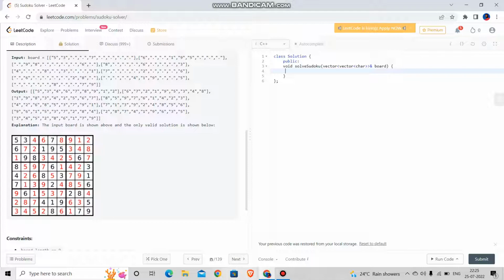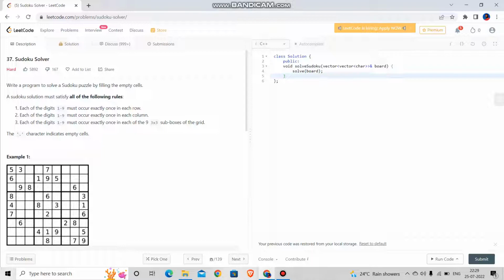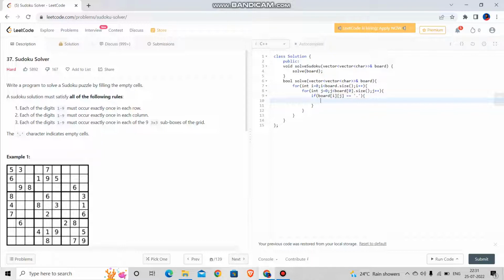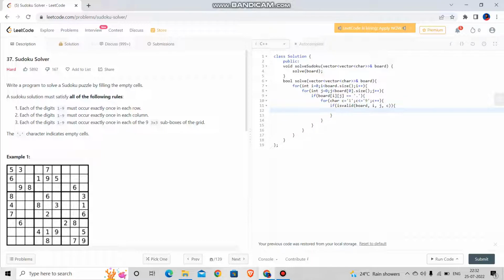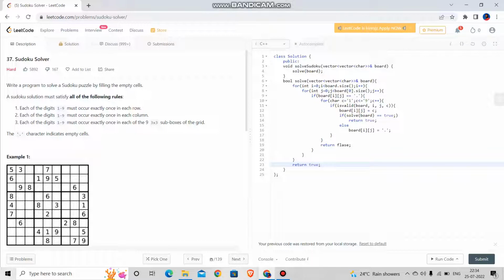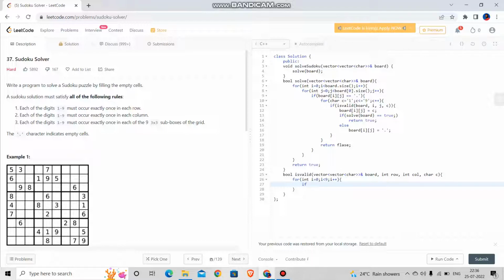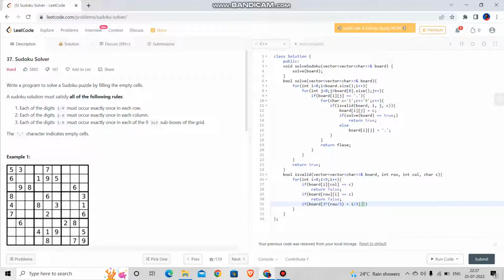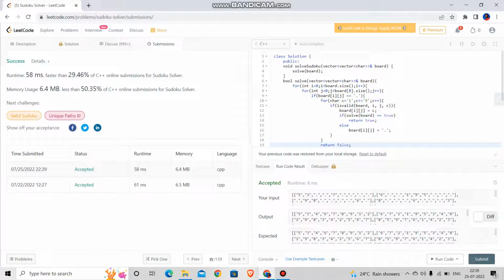Sudoku Solver | Leetcode | Solution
Hello guys,
This video is the explanation video of a leetcode problem known as Sudoku Solver. Hope this video helped you.